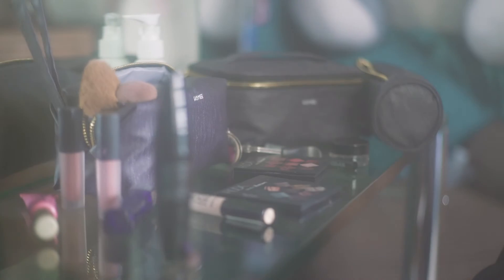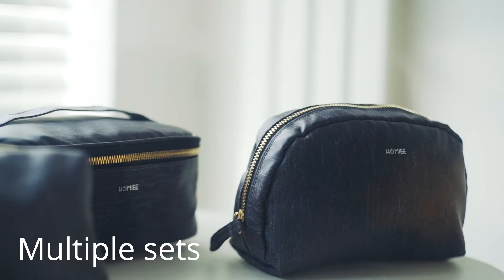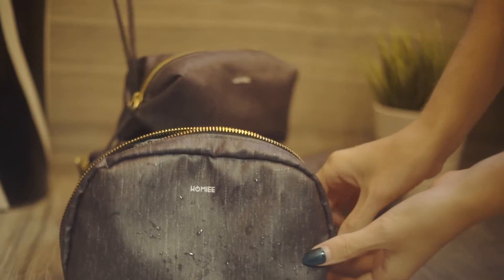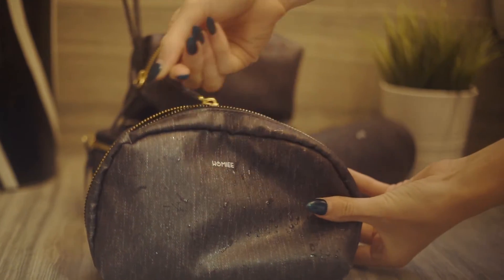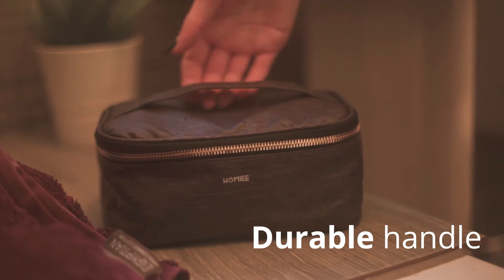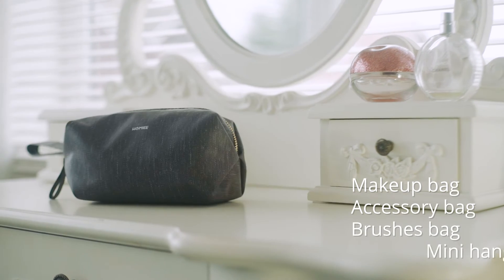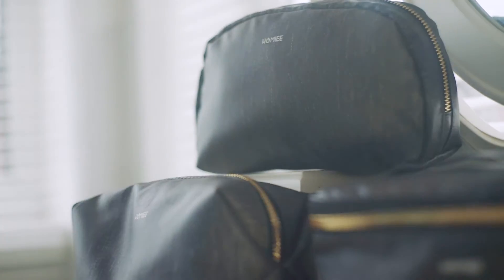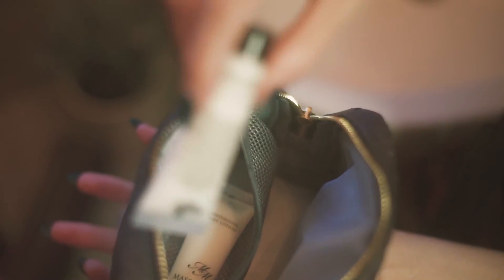HOMIEE Multi-functional Travel Bags Makeup Bag Sets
Makeup Bag for cosmetics
Accessory Bag for electronics
Brushes Bag for makeup brushes
Mini Handbag for daily use